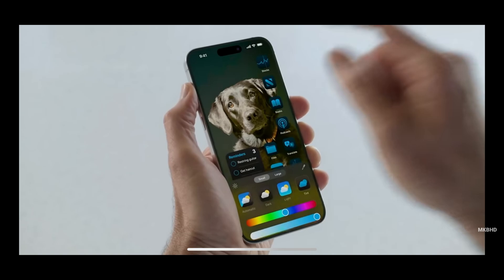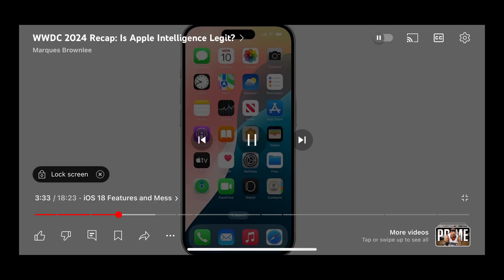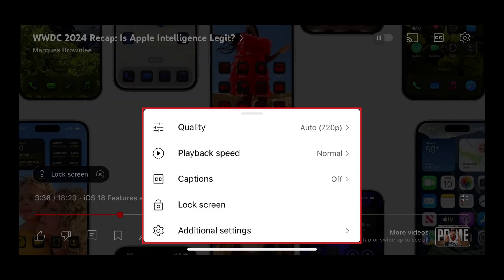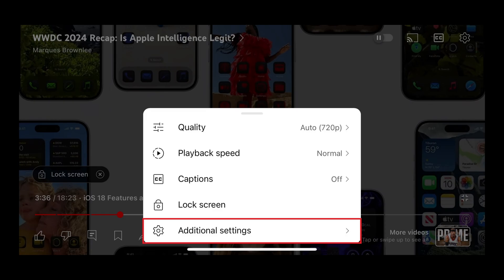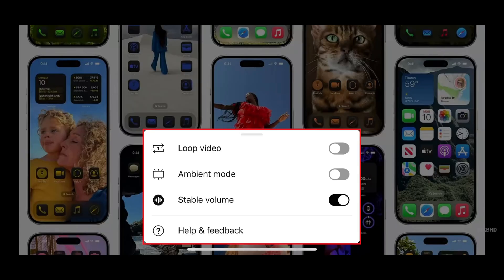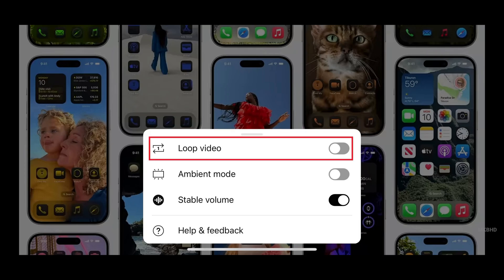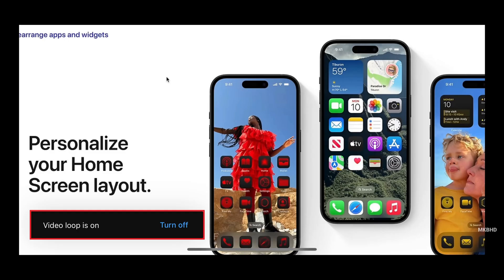How to Loop a Video in YouTube on iPhone, iPad or Android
In this video I'll show you how to loop a YouTube video on your iPhone, iPad or Android device.

Timestamps:
Introduction: 0:00
Steps to Loop a Video in YouTube on iPhone, iPad or Android: 0:40
Conclusion: 1:11

Video Transcript:
Whether you’re learning a new skill, enjoying your favorite music video, or need a calming background video to play continuously, knowing how to loop a video can be incredibly handy. This feature allows you to watch the same video on repeat without having to manually replay it each time. To be clear, after you put a YouTube video on a loop, it will continue looping until you start watching another video, which will not play on a loop. So, if you’re ready to learn how to loop videos effortlessly on your mobile device, let’s dive right into it.

Step 1. Open the YouTube app on your iPhone, iPad or Android device, and then start watching a video.

Step 2. Tap the screen to bring up the onscreen menu, and then tap the "Settings" icon at the top of the screen.

Step 3. Tap "Additional Settings" in this menu. Additional menu options are displayed.

Step 4. Tap to toggle on "Loop Video." This YouTube video will play on a loop until you switch to another video.